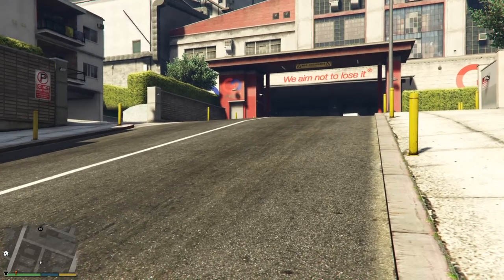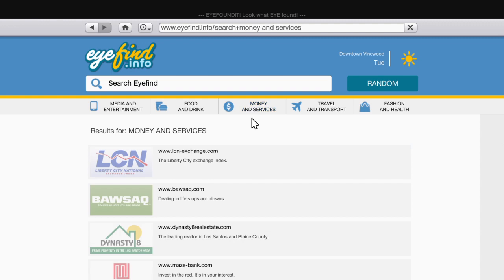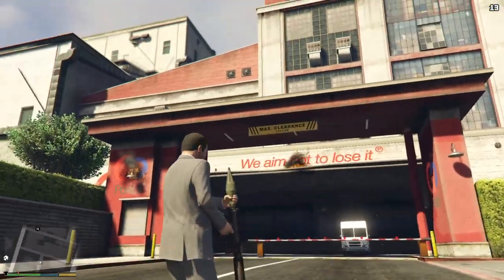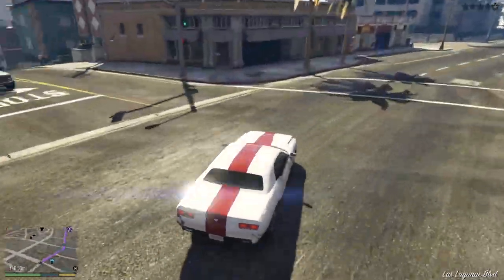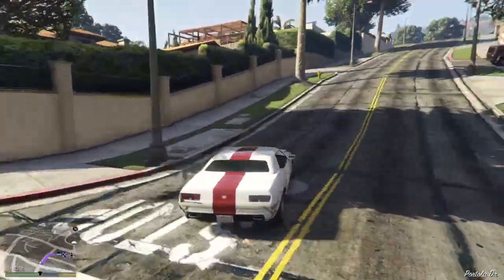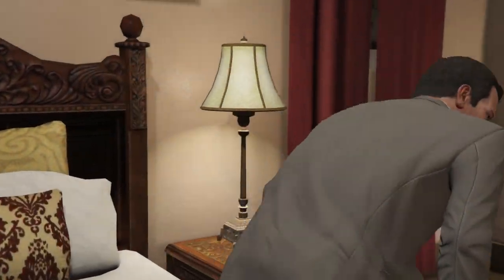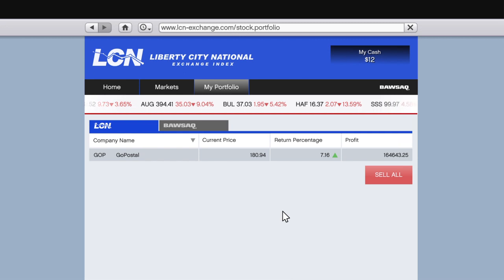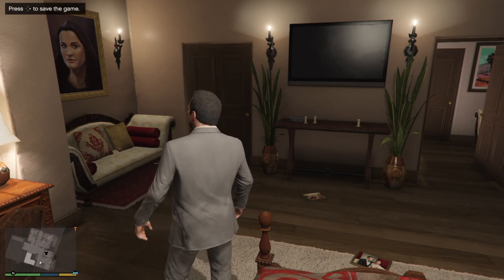Gta 5 Money Glitch Millions In Few Minutes (Story Mode) NEW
By Elflexibo
**MY PSN ( ONLINE ID ) - chotujain
*GRAND THEFT AUTO 5 PS4

GTA 5 Stock Glitch for unlimited money

*GTA 5 - Hit "LIKE"! :D
Want more GTA 5 STUFFF?

- ELFLEXIBO

Dhruv--